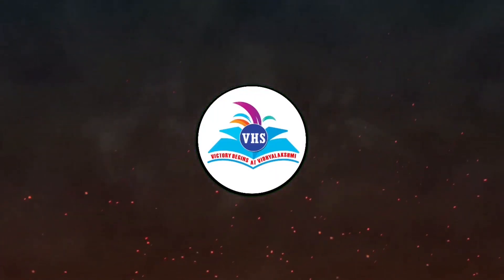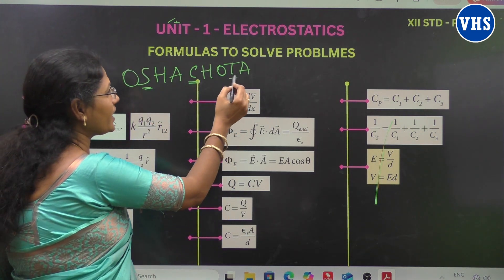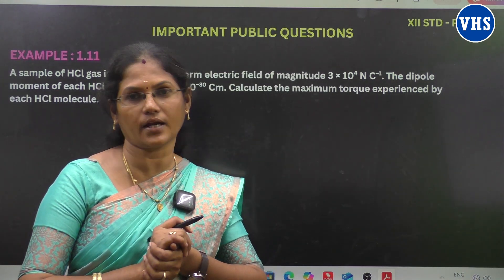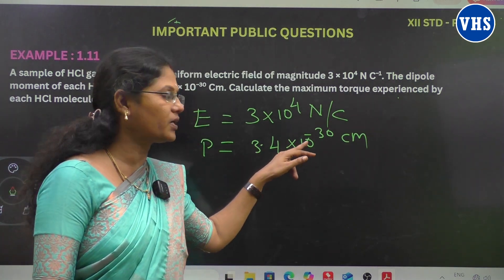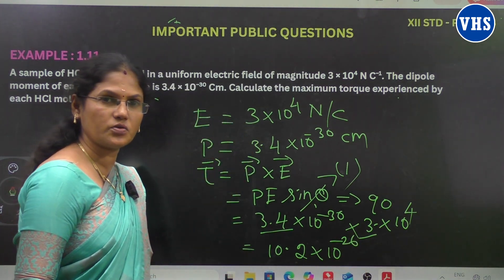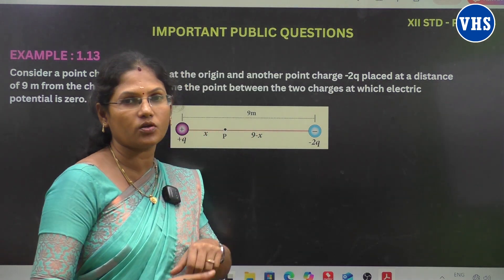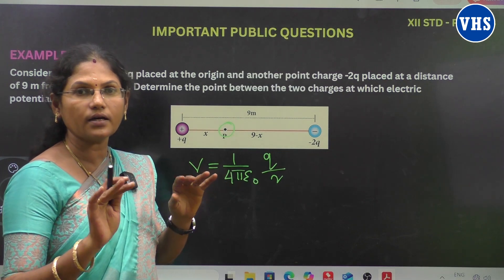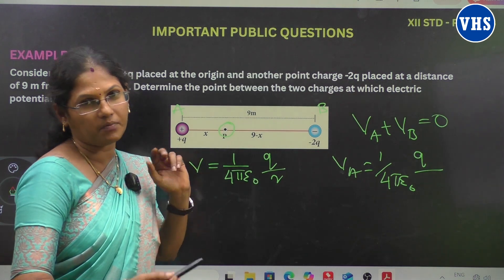12th Physics - UNIT 1 - Electrostatics - Important Public Problems📚✒️